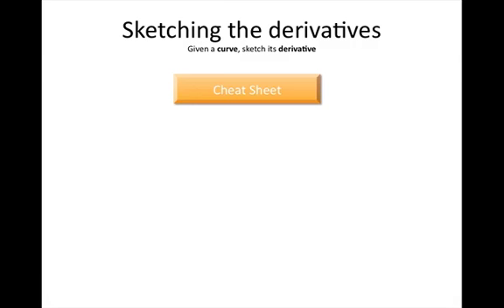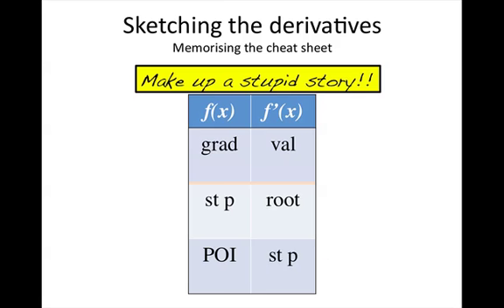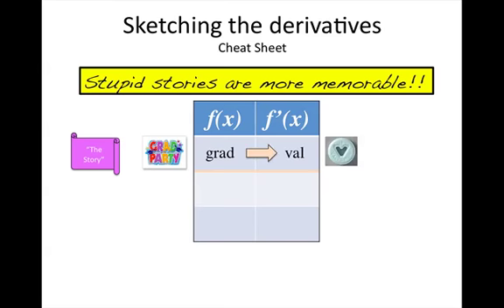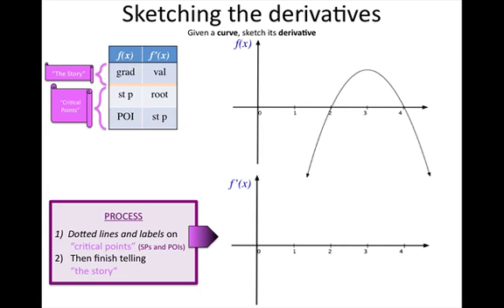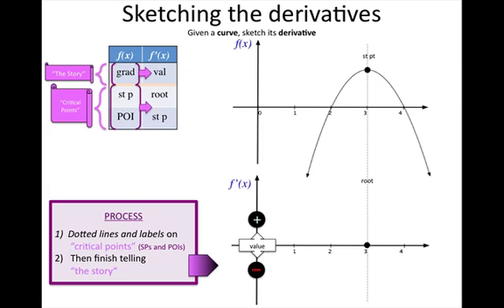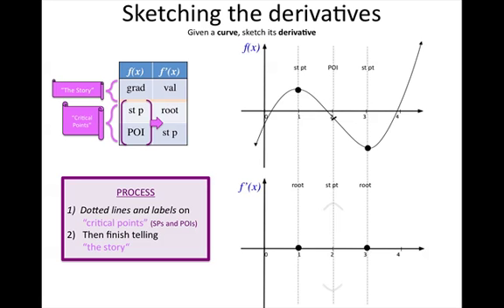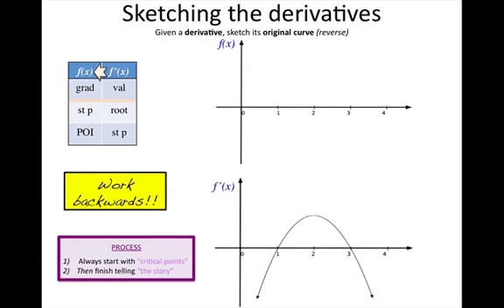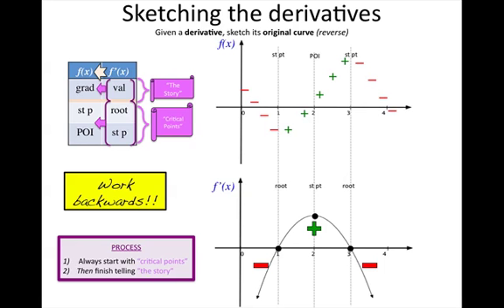For Love of Calculus #11 - Sketching f(x), f'(x) and f''(x)